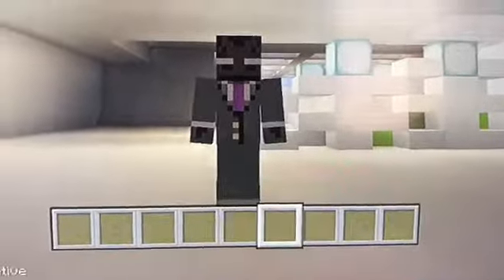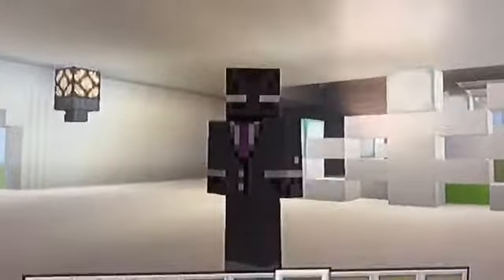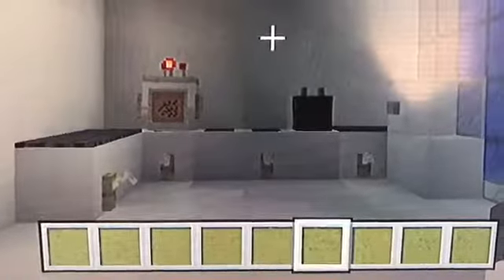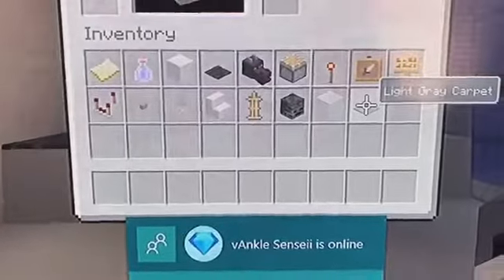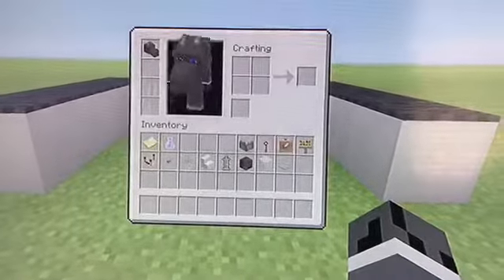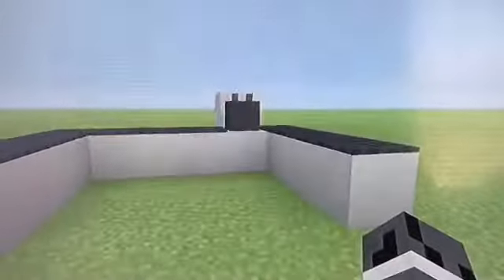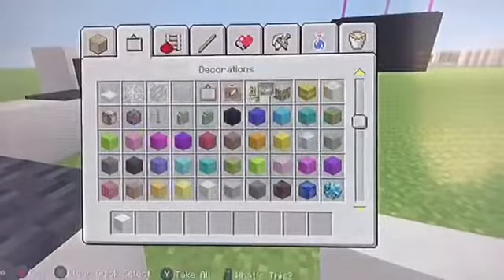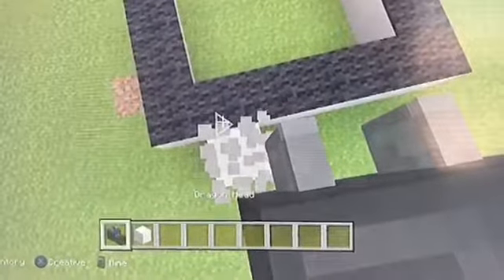Uploading every day?!?!?